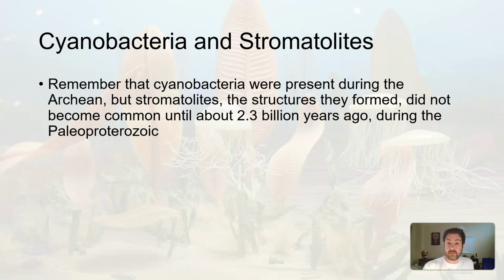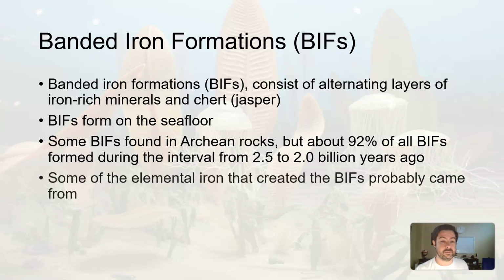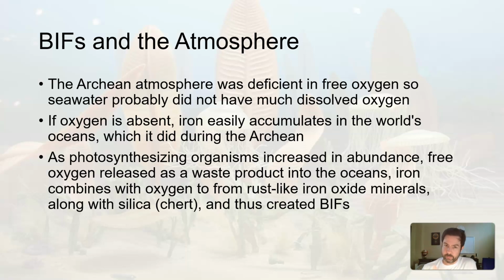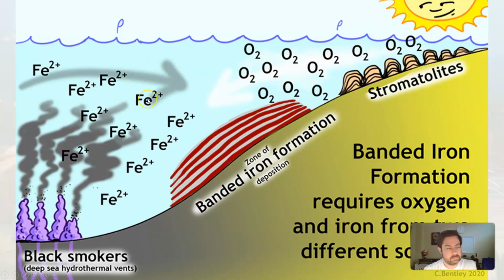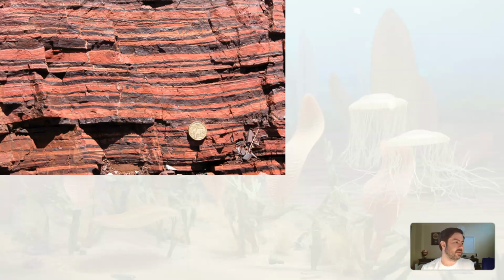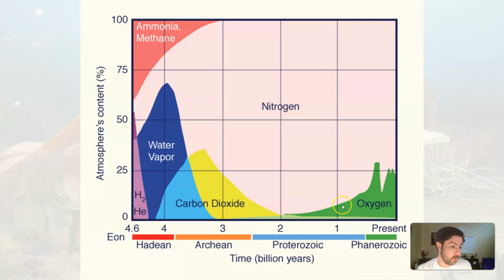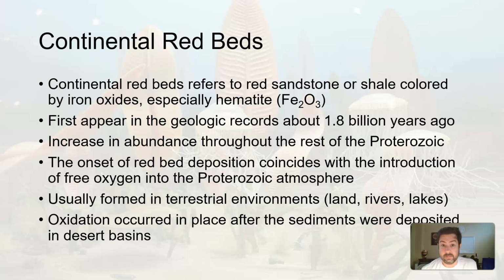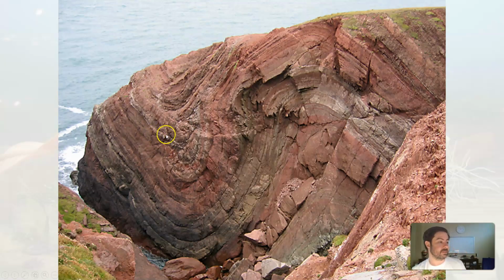GLG102IN Online - Unit 8 Lecture Section 8 Part 2 - Proterozoic Atmosphere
Historical Geology